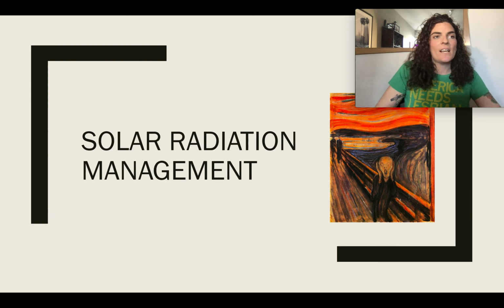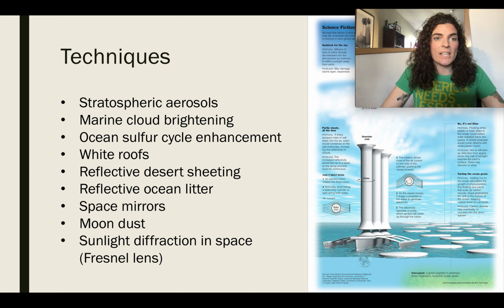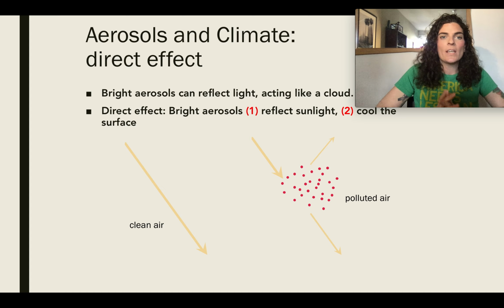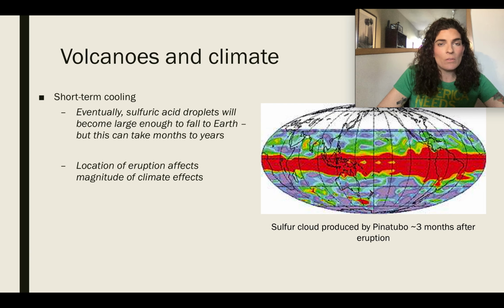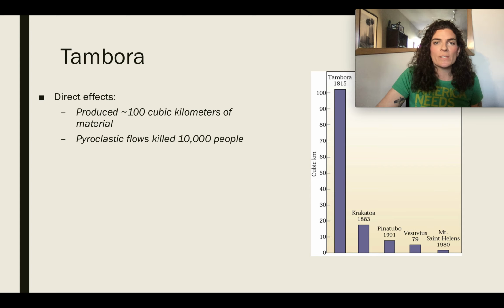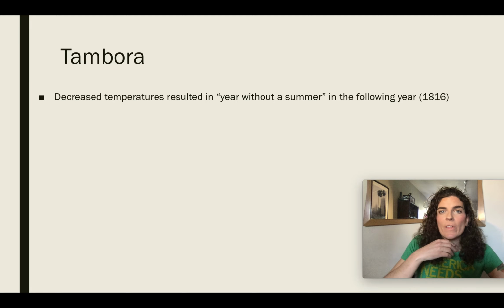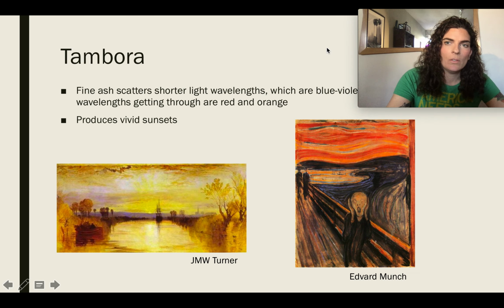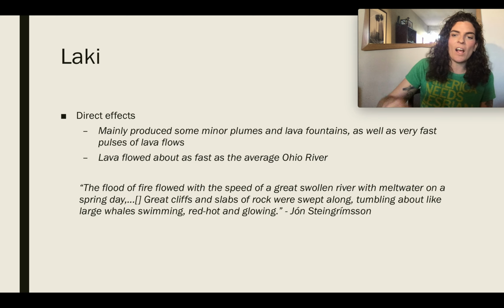Solar Radiation Management, Part 1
Part 1 of Lecture on Solar Radiation Management geoengineering techniques for SAIC Geoengineering Spring 2020